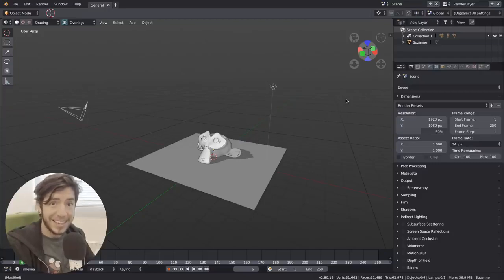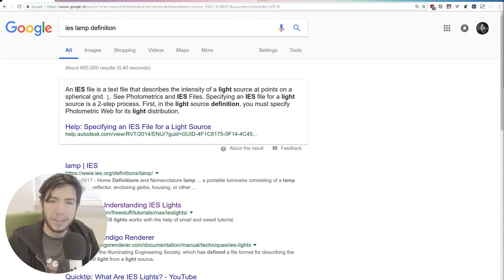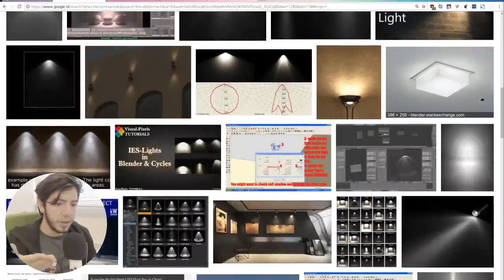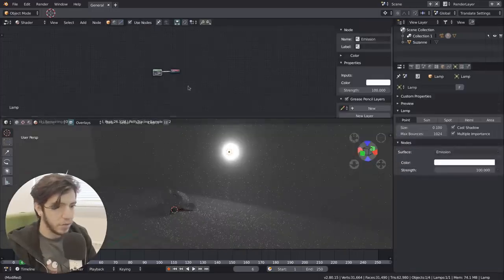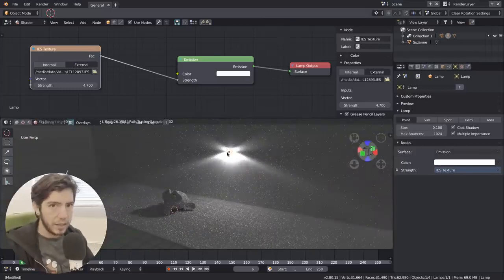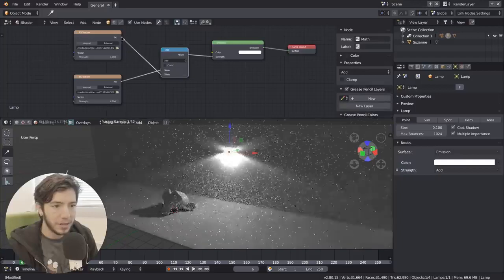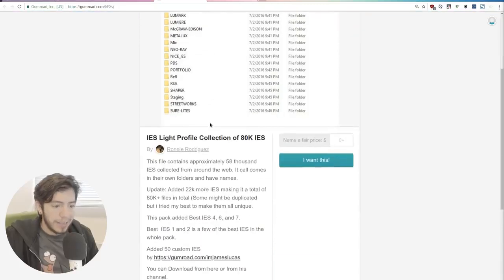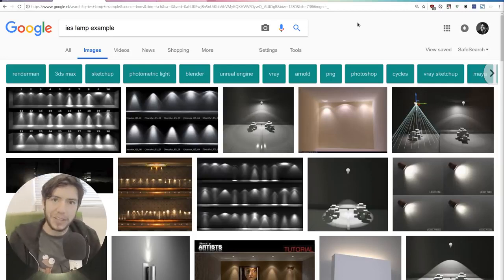IES LAMPS IN BLENDER 2.8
WHAT ! Yes, Lukas Stockner the light, rays or lighting GURU, commits to do some text files ( aka scripts) to create IES lights in Blender 2.8.

How to estimate where the ray will hit. Better to skip or ignore the volume of objects that the ray doesn't hit its boundaries. Think about it as a boolean.

Expected to be publish at the begining of 2020.

COMOCOMO BLENDER best of 2019

Original Video: IES support in Cycles! - Blender 2.8

Lukas Stockner just committed support for IES lights in Cycles!

You can support the makers and open source projects by joining the Blender Cloud for 9,90 EUR/month, which gives you access to